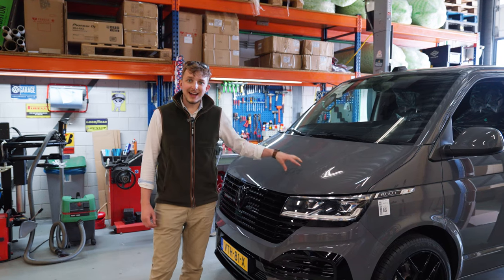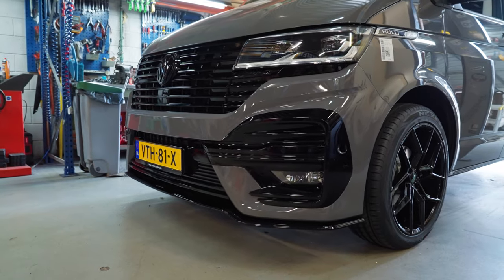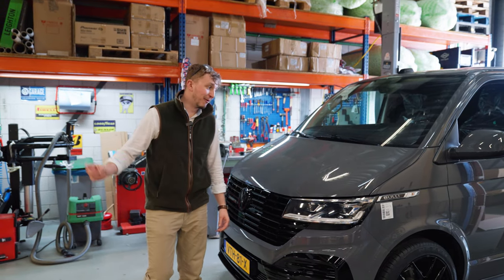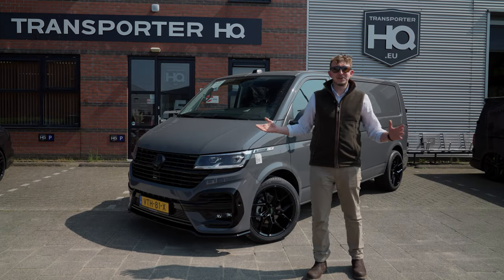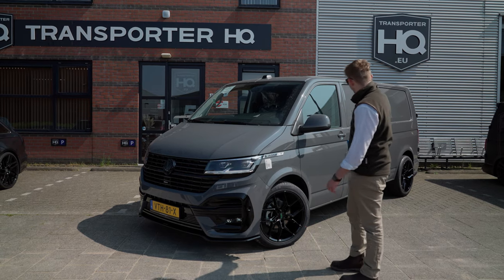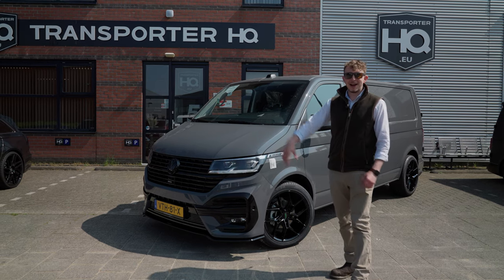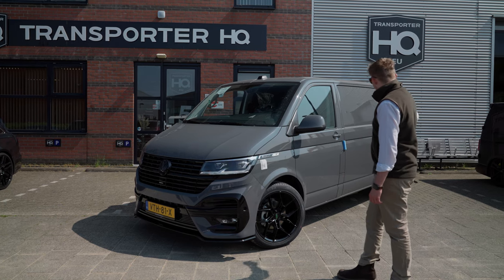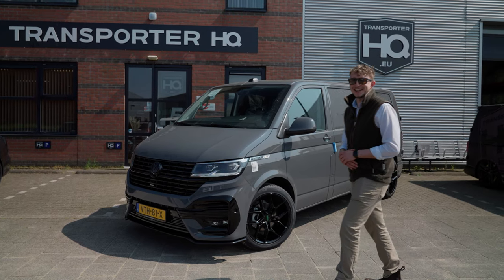EXCLUSIVE: First European LV-R Barn Door T6.1 at Transporter HQ! | Leighton Vans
LV’s Adam walks us around the first ever European barn door full LV-R-kitted Transporter at Transporter HQ Europe in The Netherlands.

The Pure Grey panel van features our all-new LV-3 alloy wheel in gloss black, the full LV-R front with gloss black grilles, and the barn door-compatible LV-R rear bumper.

- To find out more about Leighton Vans, please You’re also more than welcome to contact our friendly team – give the office a ring on 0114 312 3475, email us on , or drop us a message on any of our social media platforms.